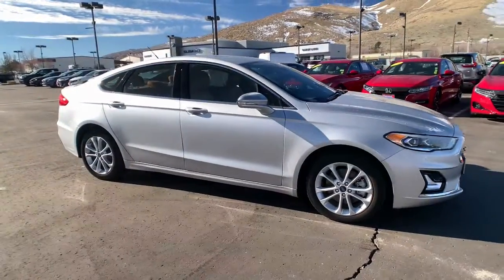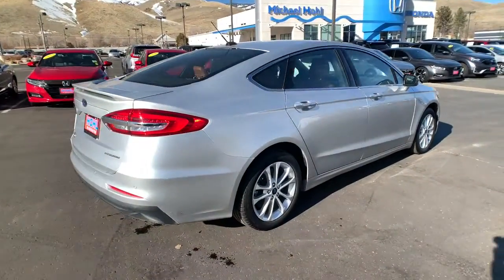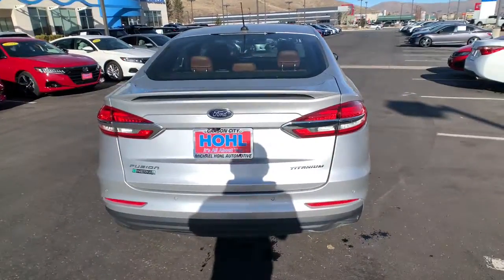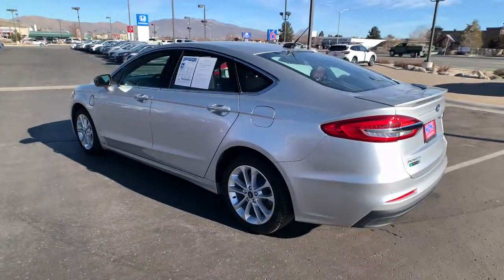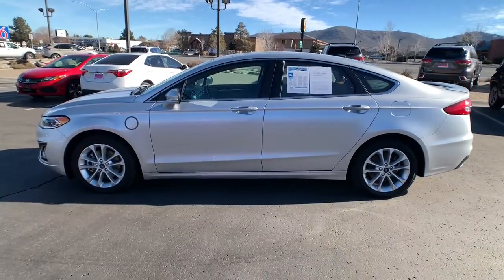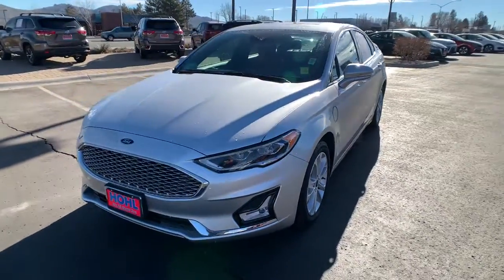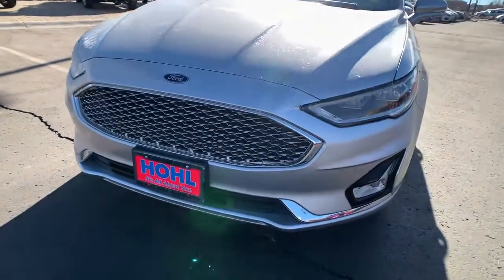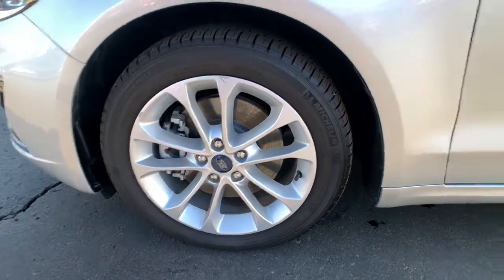2019 Ford Fusion Energi Carson City, Reno, Lake Tahoe, Northern Nevada, Susanville, NV PS3012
Used 2019 Ford Fusion Energi available in Carson City, Nevada at Michael Hohl Subaru. Servicing the Reno, Lake Tahoe, Northern Nevada, Susanville, NV area.
2019 Ford Fusion Energi Titanium - Stock#: PS3012 - VIN#: 3FA6P0SU1KR184993

2019 Ford Fusion Energi Titanium**CARFAX CLEAN**, I4 Hybrid.eCVT FWD Odometer is 13278 miles below market average! I4 HybridThis vehicle comes with a 90 day or 3,000 mile limiited powertrain warranty!! This vehicle is NOT sold as-is!!!
ENGINE: 2.0L IVCT ATKINSON CYCLE I-4 HYBRID  (STD),Front Wheel Drive,Power Steering,ABS,4-Wheel Disc Brakes,Brake Assist,Brake Actuated Limited Slip Differential,Aluminum Wheels,Tires - Front Performance,Tires - Rear Performance,Heated Mirrors,Power Mirror(s),Integrated Turn Signal Mirrors,Rear Defrost,Intermittent Wipers,Variable Speed Intermittent Wipers,Rain Sensing Wipers,Rear Spoiler,Daytime Running Lights,Automatic Headlights,LED Headlights,Fog Lamps,Automatic Highbeams,AM/FM Stereo,CD Player,Premium Sound System,Satellite Radio,HD Radio,Requires Subscription,MP3 Player,Steering Wheel Audio Controls,MP3 Player,Bluetooth Connection,Telematics,Auxiliary Audio Input,Smart Device Integration,Requires Subscription,Pass-Through Rear Seat,Rear Bench Seat,Adjustable Steering Wheel,Trip Computer,Power Windows,Leather Steering Wheel,Heated Steering Wheel,Keyless Entry,Power Door Locks,Keyless Start,Keyless Entry,Power Door Locks,Remote Trunk Release,Universal Garage Door Opener,Cruise Control,Adaptive Cruise Control,Climate Control,Multi-Zone A/C,A/C,Power Driver Seat,Power Passenger Seat,Leather Seats,Bucket Seats,Heated Front Seat(s),Driver Adjustable Lumbar,Passenger Adjustable Lumbar,Seat Memory,Cooled Front Seat(s),Auto-Dimming Rearview Mirror,Driver Vanity Mirror,Passenger Vanity Mirror,Driver Illuminated Vanity Mirror,Passenger Illuminated Visor Mirror,Floor Mats,Navigation System,Mirror Memory,Remote Engine Start,Keyless Start,Remote Engine Start,Power Windows,Power Door Locks,Trip Computer,Mirror Memory,Security System,Immobilizer,Traction Control,Stability Control,Traction Control,Front Side Air Bag,Rear Parking Aid,Blind Spot Monitor,Cross-Traffic Alert,Lane Departure Warning,Lane Keeping Assist,Lane Departure Warning,Front Collision Mitigation,Driver Monitoring,Tire Pressure Monitor,Driver Air Bag,Passenger Air Bag,Front Head Air Bag,Rear Head Air Bag,Passenger Air Bag Sensor,Knee Air Bag,Driver Restriction Features,Child Safety Locks,Seatbelt Air Bag,Back-Up Camera